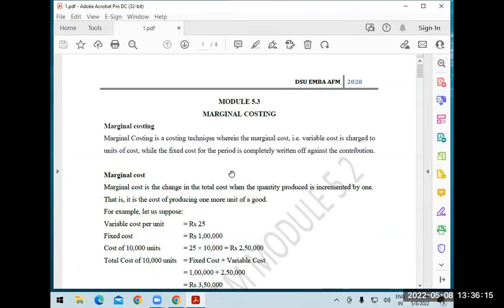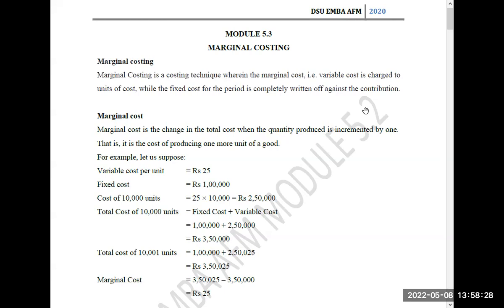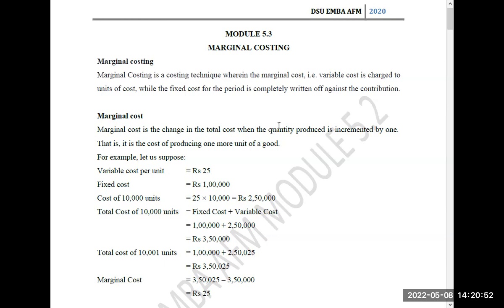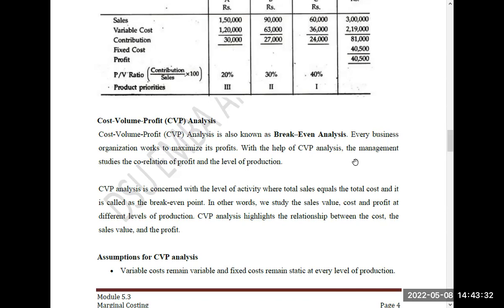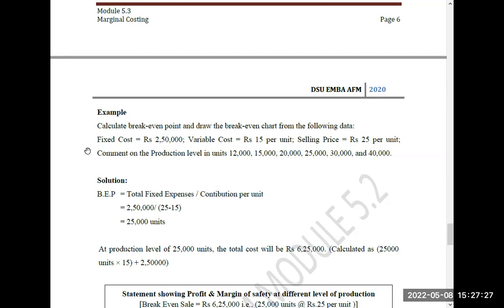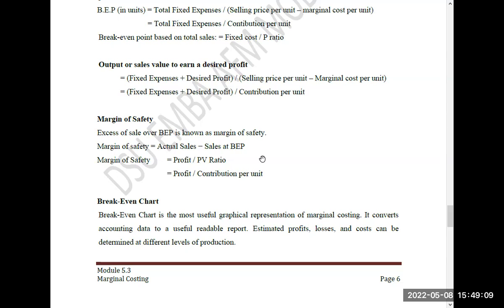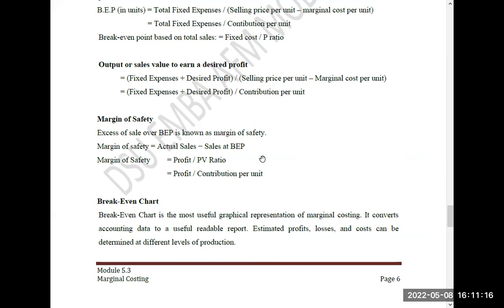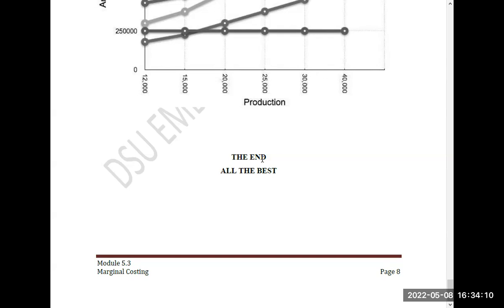AM 8-5-22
Prof Muthu